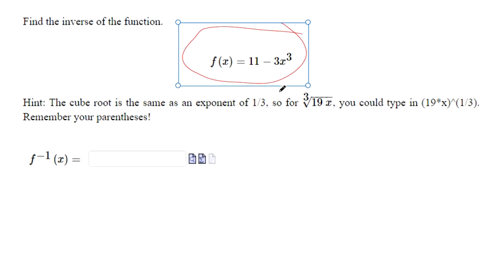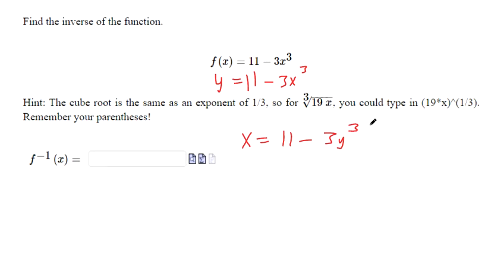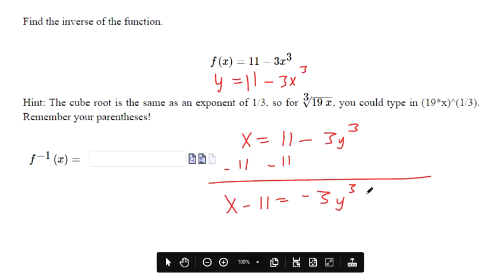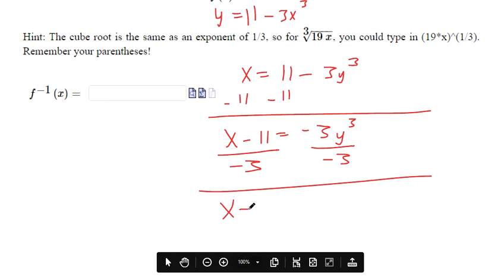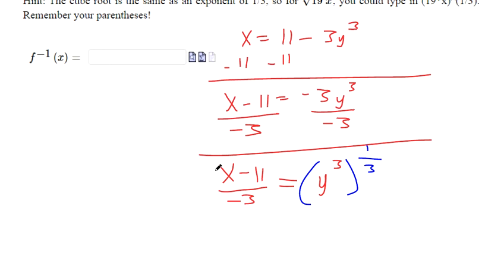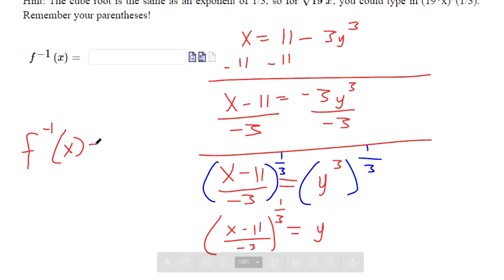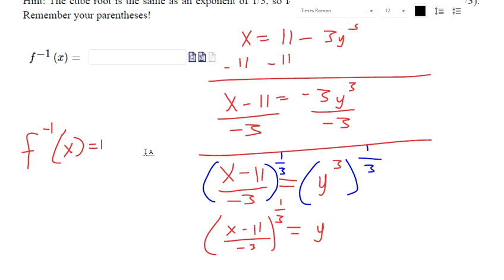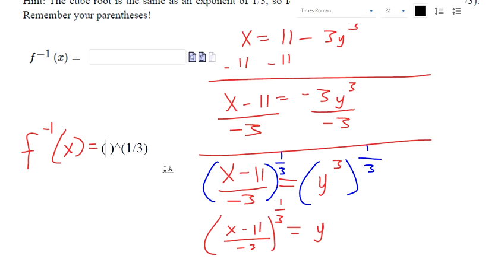Week 1 Question 15